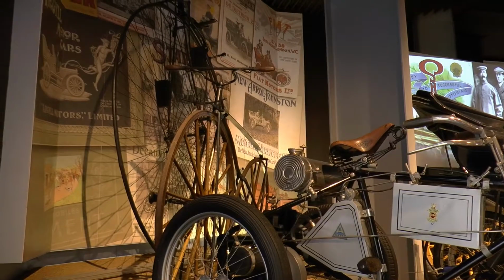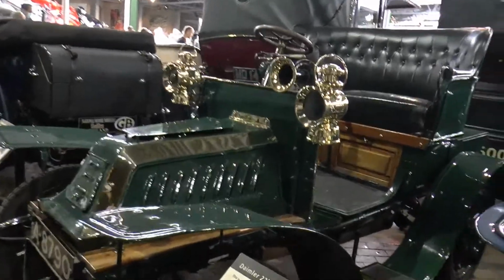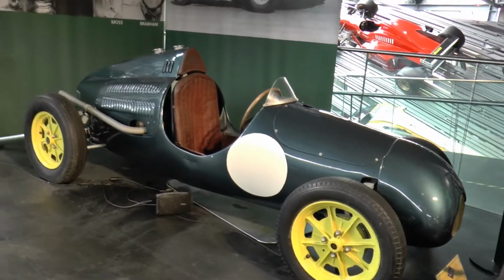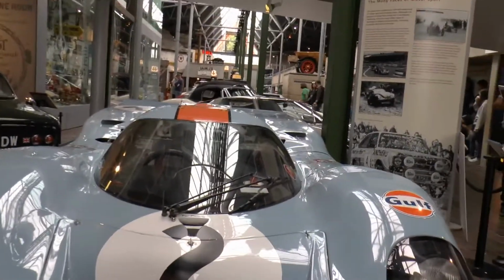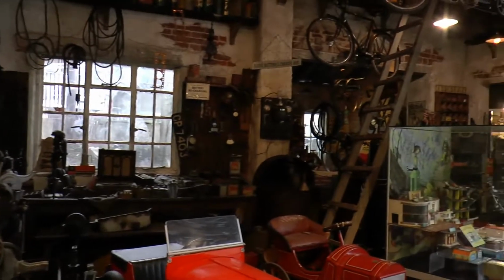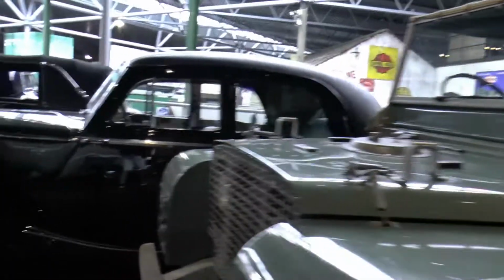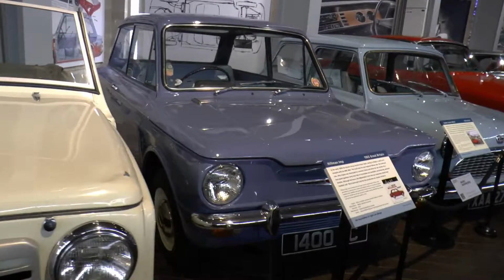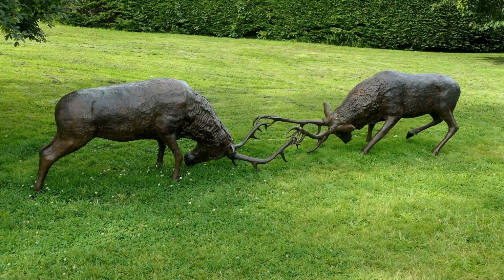Beaulieu Motor Museum 2021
A quick walk around Beaulieu Motor Museum naming cars as we go.There are Rolls Royce, Mercedes and other luxury cars going all the way through to the every day family cars of yesteryear. Enjoy a walk back in time and view some beautiful cars for every occasion - including racing cars and sports cars.